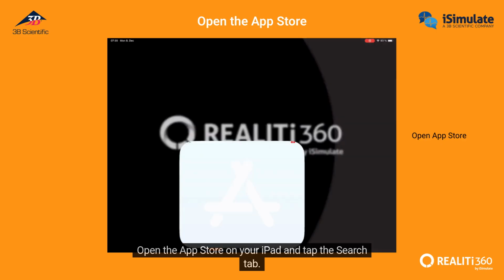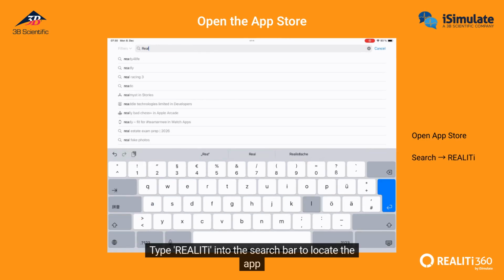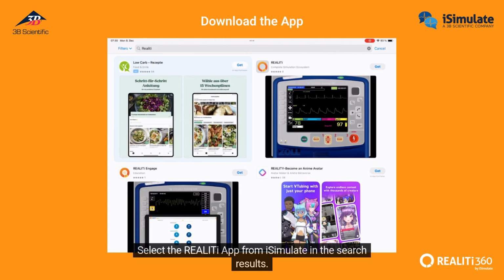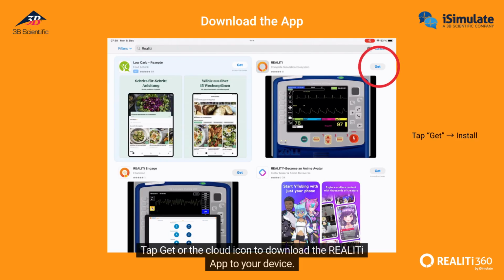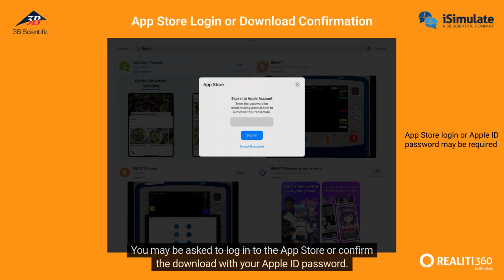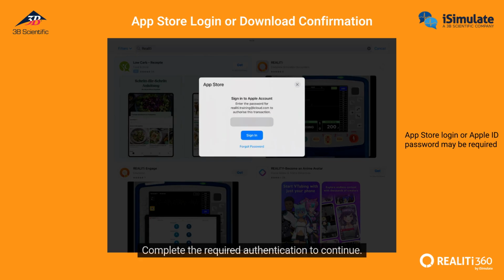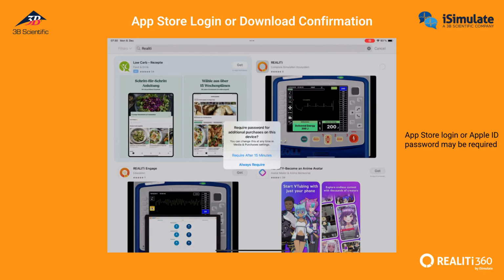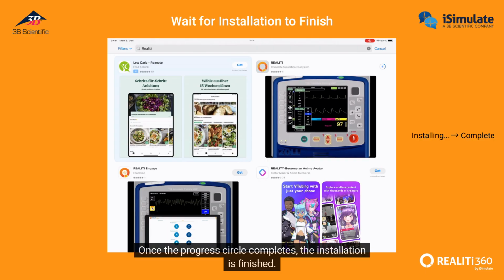How to Install REALITi App from the App Store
Learn how to install the REALITi App on your iPad in this step-by-step tutorial from 3B Scientific and iSimulate.

This video shows how to find the REALITi App in the App Store, download and install it, and open the app for the first time so you can begin setting up your simulation system.

Next steps after installation:

1. Claim your REALITi license
2. Pair your devices
3. Begin your simulation session